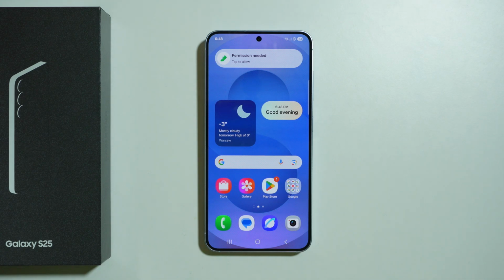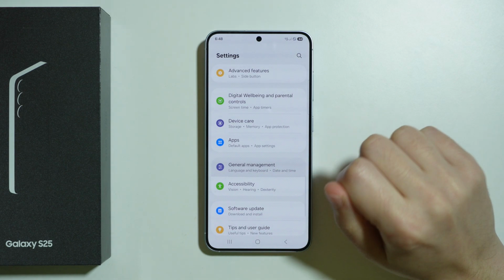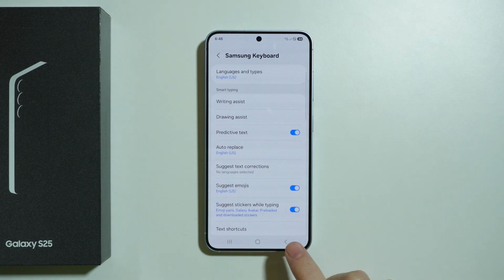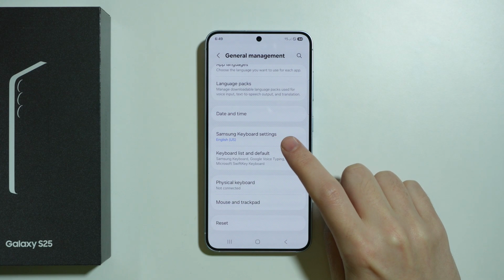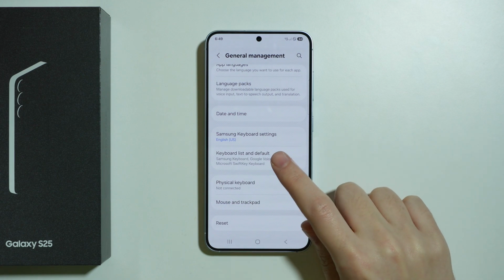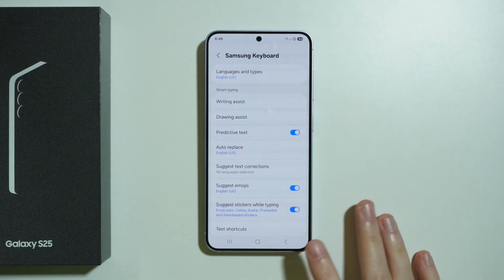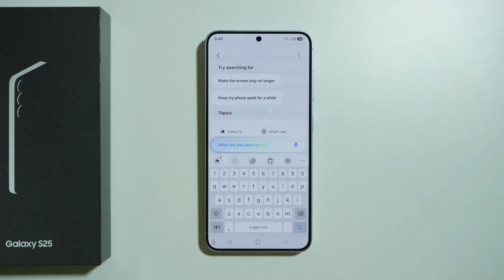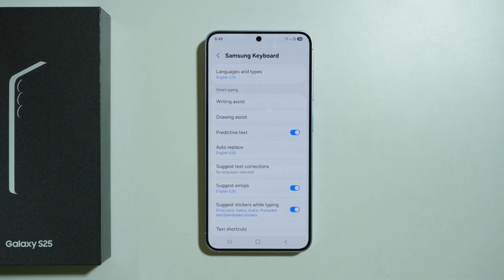Samsung Galaxy S25: How to Open Keyboard Settings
In this video, we'll guide you through the process of opening the keyboard settings on your Samsung Galaxy S25. Learn how to access and customize your keyboard options, including language preferences, themes, and more. Watch now to make your typing experience even better!